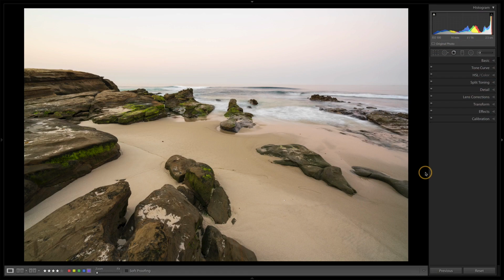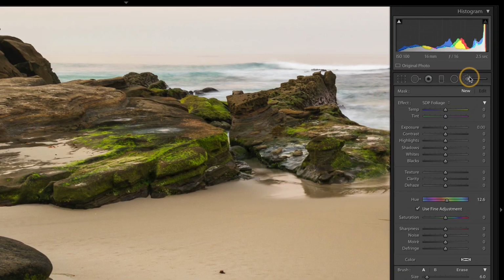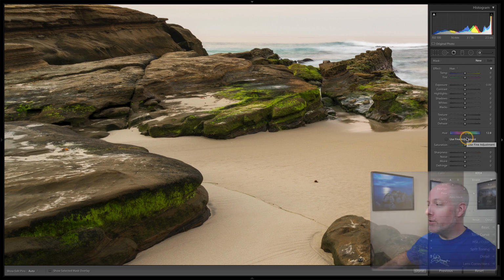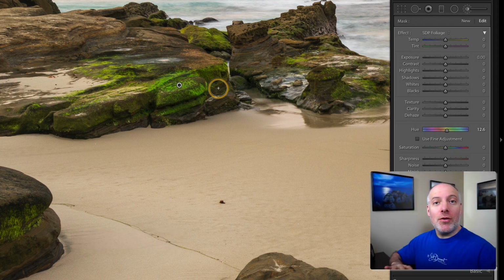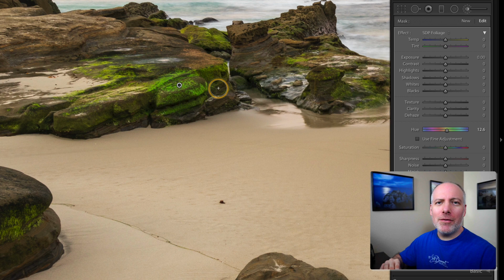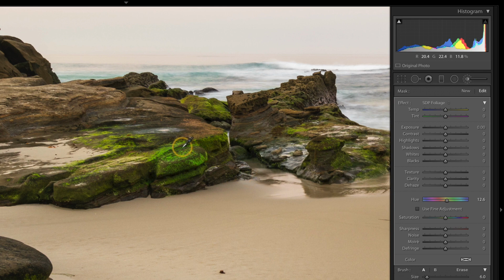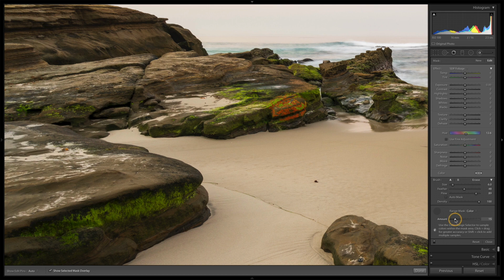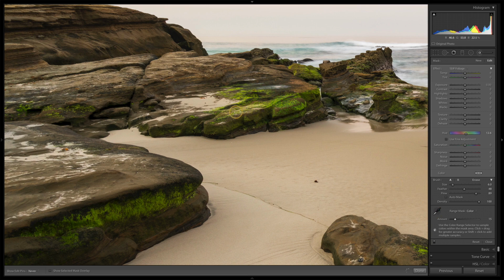How To Pop Greens With A Brush Effect In Lightroom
There are a lot of yellow tones in green. A classic approach for a pop to foliage, moss, or other greens in a photo is to shift the yellow hue toward green in the HSL panel. However, HSL affects the entire photo. Sometimes you need more targeted work. The local adjustment tools in Lightroom are perfect for this. Use a shift in hue and a color range mask and you have a powerful yet easy to use brush to paint in a green pop where you need it. Also, save your settings as a custom effect!